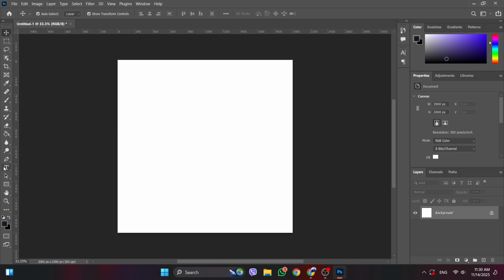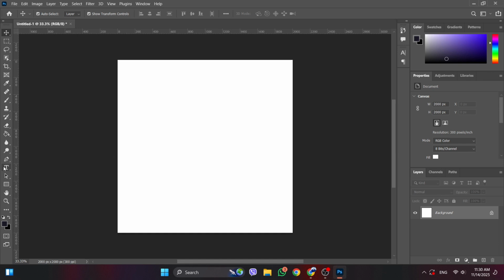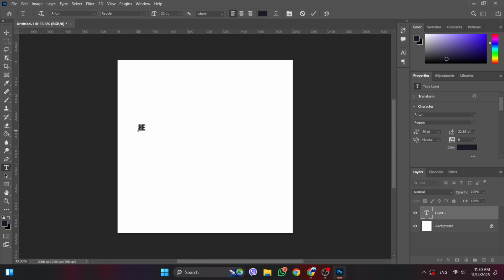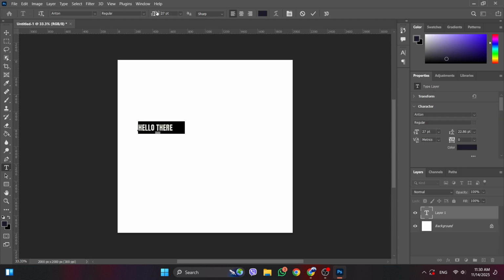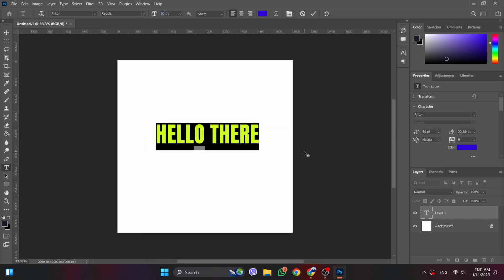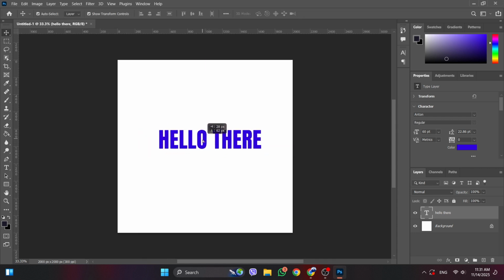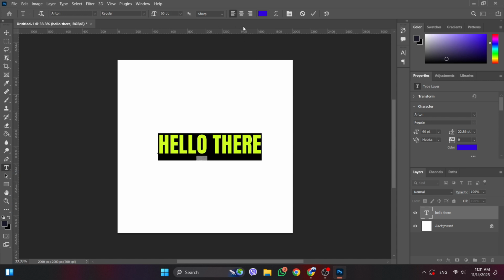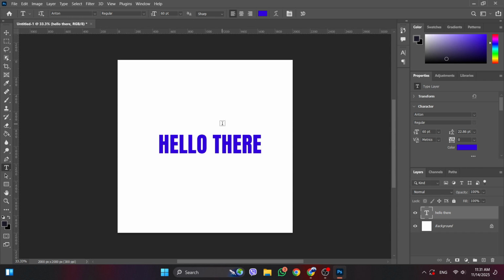How to Add Text in Photoshop (Ultimate Beginner’s Guide to Fonts, Layers & Effects)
Want to learn how to add and style text in Adobe Photoshop like a pro? This beginner-friendly tutorial walks you through every step — from adding your first text layer to customizing fonts, colors, shadows, outlines, and more.

Inside this Photoshop tutorial, you'll learn:
🆕 How to add a text layer with the Type Tool
🎨 Customize fonts, size, color, spacing, and alignment
✨ Add text effects like shadows, strokes, and glow
🖼️ Move, transform, and place text inside shapes or images
🧠 BONUS: How to make curved or circular text!

Perfect for graphic designers, YouTubers, thumbnail creators, and digital artists — no prior Photoshop experience needed!

🛠️ Compatible with Photoshop CC and newer